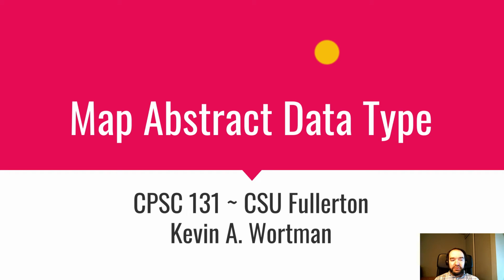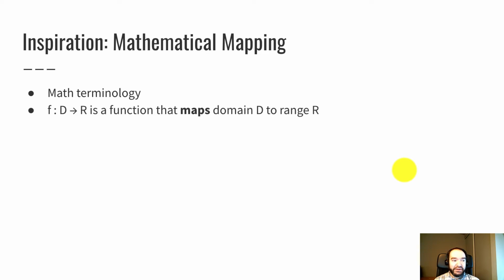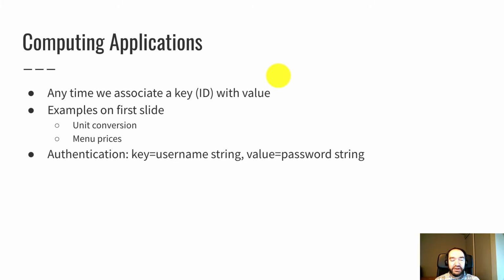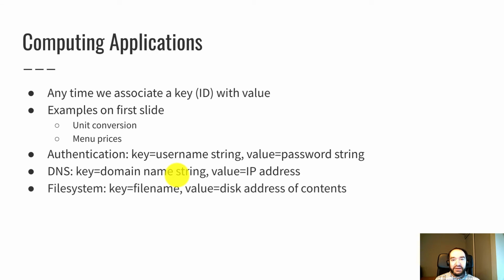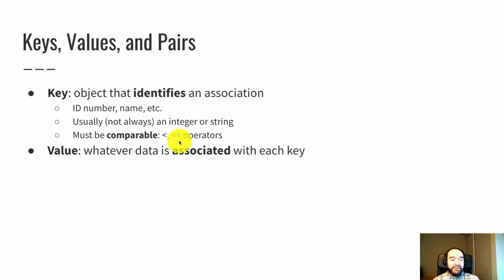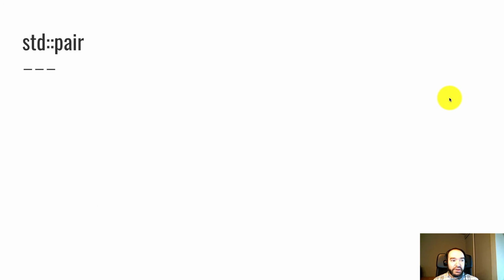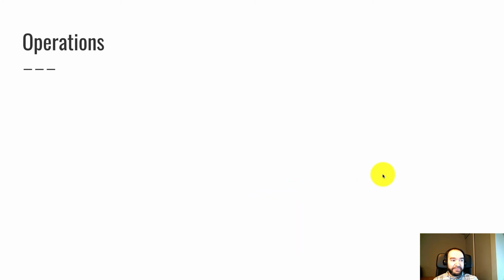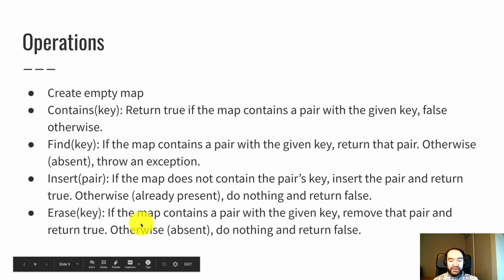Map Abstract Data Type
This video defines the Map Abstract Data Type, which we will implement with various types of Binary Search Trees (BSTs).